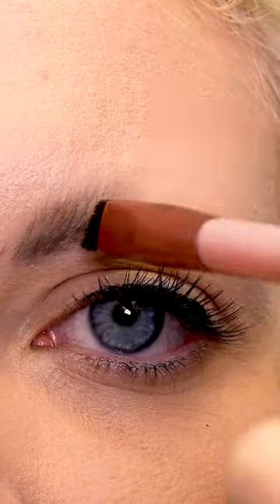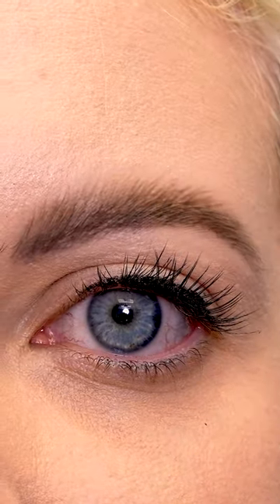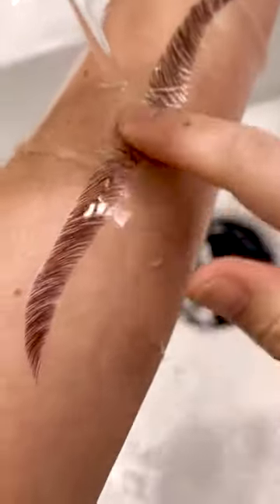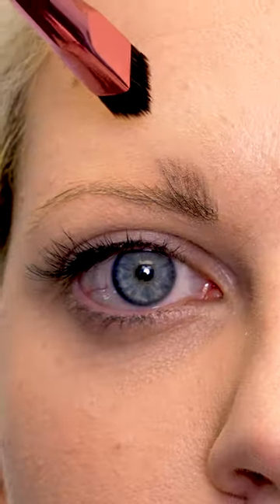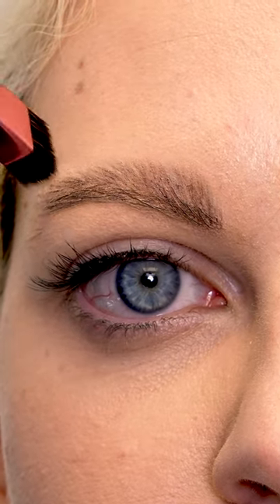This $14.97 brow brush made me rethink microblading 🤯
Draw natural-looking, realistic brow strokes in minutes with this 4D Laminated Brow Home-Grooming Kit!

Our 4D angled brush with fine, fluffy bristles is the secret to creating natural hair strokes. It is designed to achieve the microblading look effortlessly in the comfort of your own home, without the hassle of salon appointments or wait times.